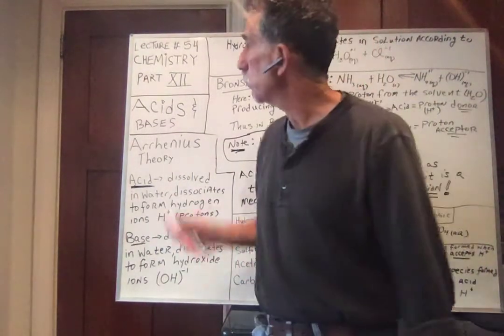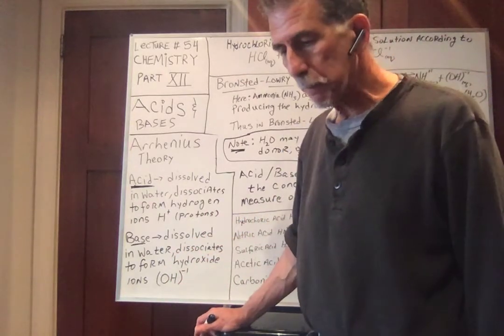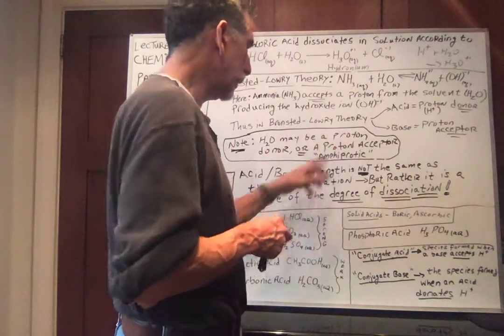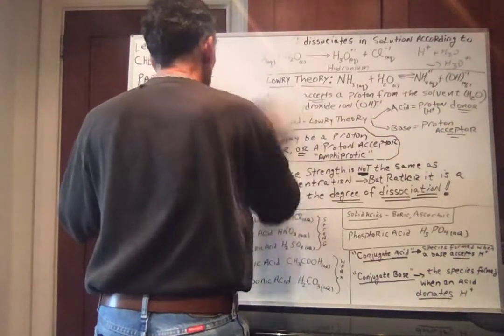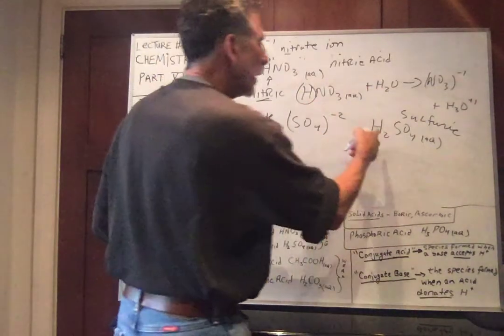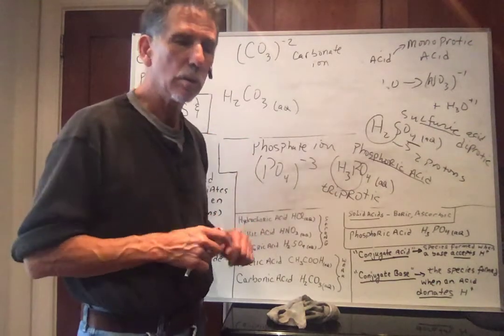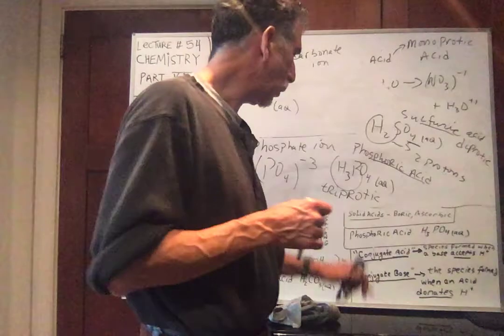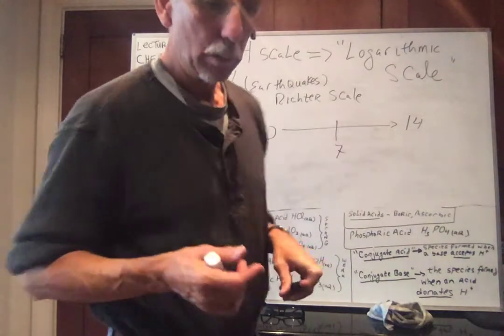LECTURE # 54 CHEMISTRY PART XII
IN THIS LECTURE, DR. MANCINI BEGINS OUR DISCUSSION OF ACIDS AND BASES.